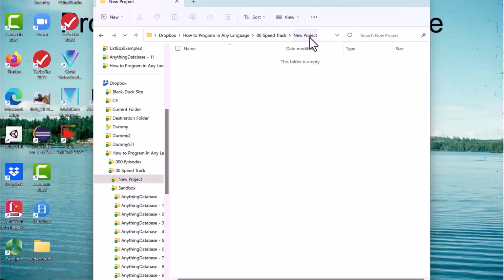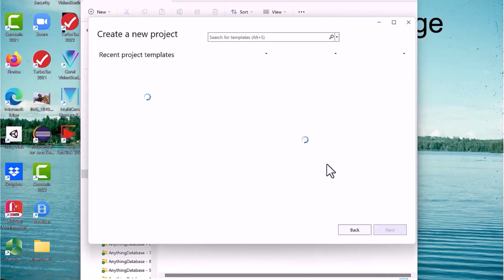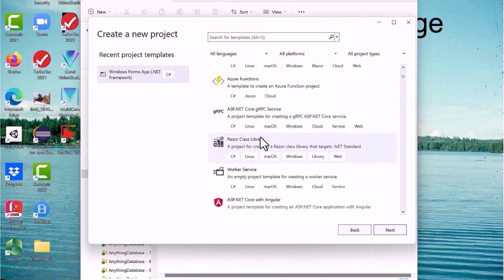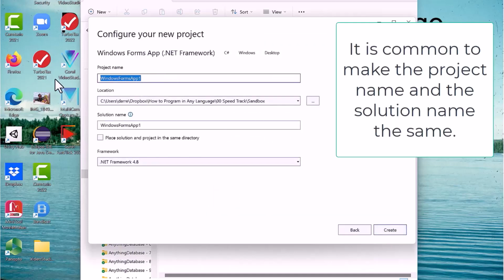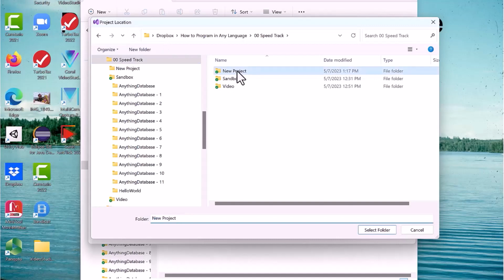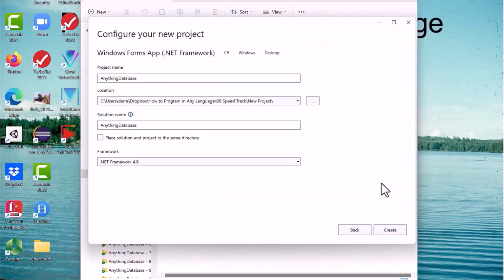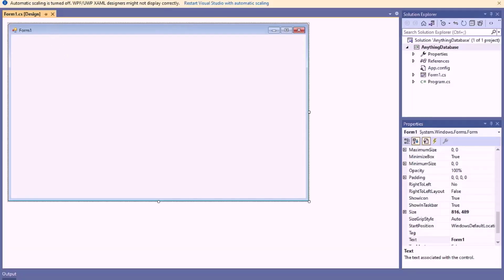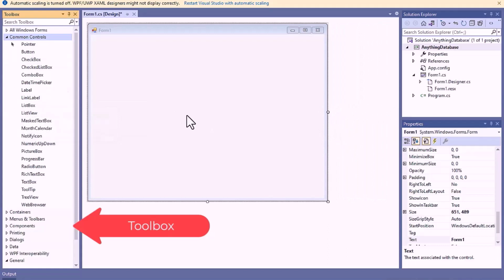The IDE - Your Workbench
We’ve got our plan.  Sketched that out last time.  Now we need to learn how to use the tools.  Well, there’s a lot of tools and we really don’t need many of them.  Maybe it’s better to say that we need to learn how to get around the workbench.

Visual Studio comes with an Integrated Development Environment.  IDE for short.  It’s basically the canvas where we paint our application.  But it is also the coding area where we write our code.  It’s really a pretty helpful product.

Before we write any code we create the visual piece of our project.  That is our form.  The first thing we need to do here is find a place to build our project.  A nice folder would be perfect.  You can set it up anywhere on your hard drive.

The next thing you do is create the project shell.  That includes the basic form and a coding window.  All of this is automatic when we launch Visual Studio and give our project a name.